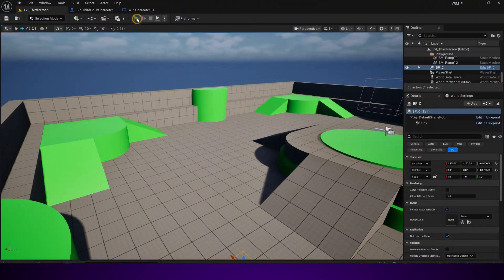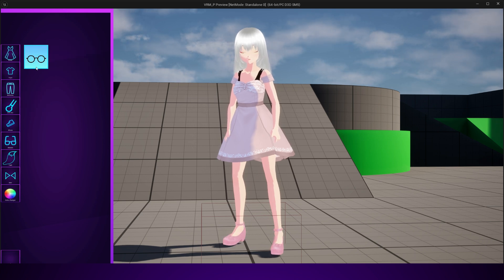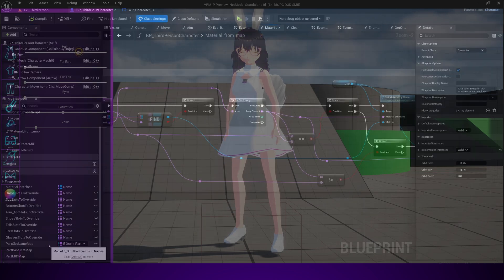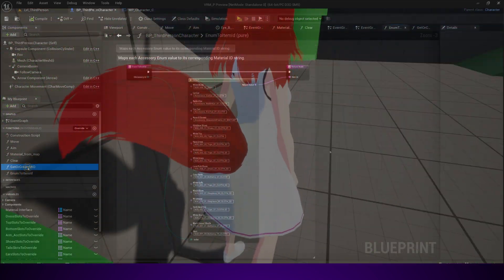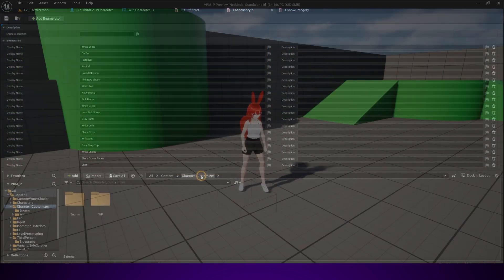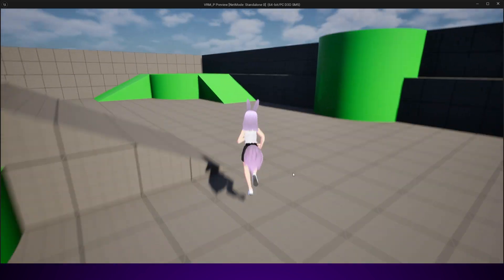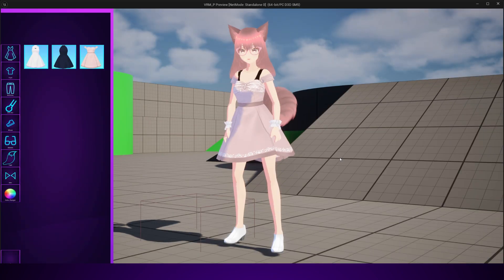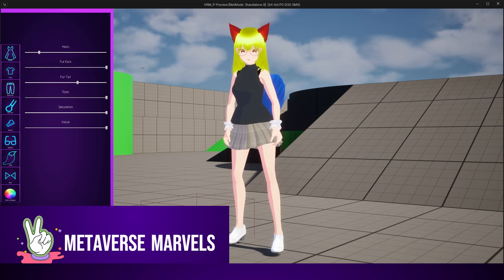Introduction | Unreal Engine 5.6 Character Customization | Hair, Clothes & Eye Colors Step by Step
Want to add character customization to your Unreal Engine 5.6 game? In this beginner-friendly tutorial, I’ll show you how to let players change hairstyles, swap outfits, and pick different eye colors — just like in professional games.

We’ll cover:
✅ Setting up a character for customization
✅ Swapping hair & clothes using Blueprints
✅ Changing eye colors with dynamic materials
✅ Building a simple customization menu in UMG
✅ Testing it all in-game

By the end, you’ll have a working customization system ready to expand into a full RPG-style character creator.